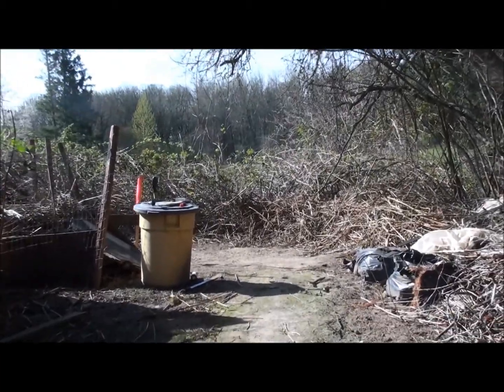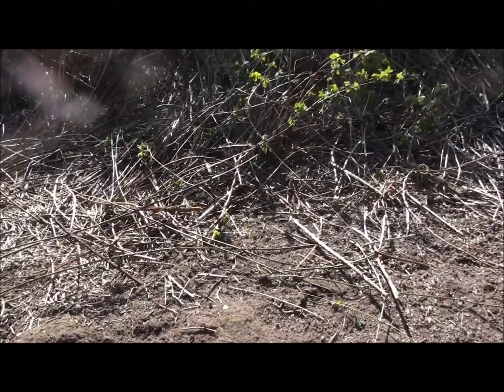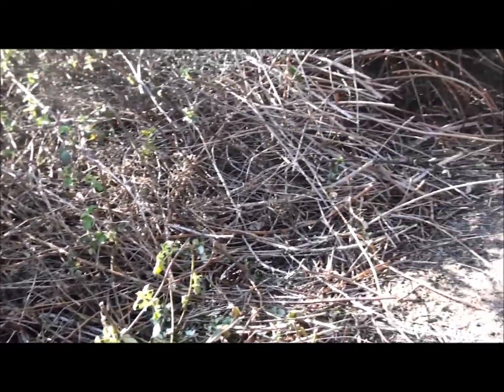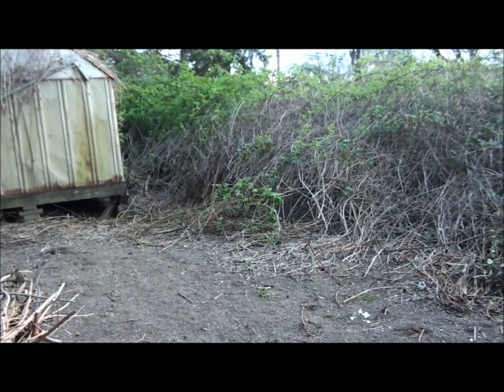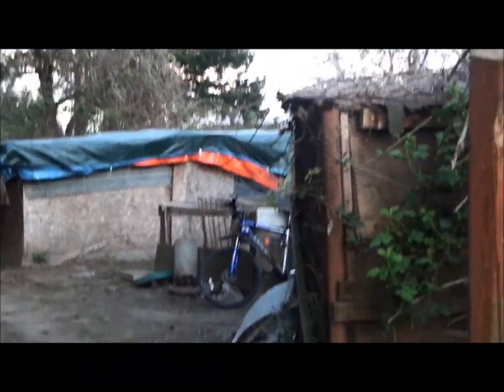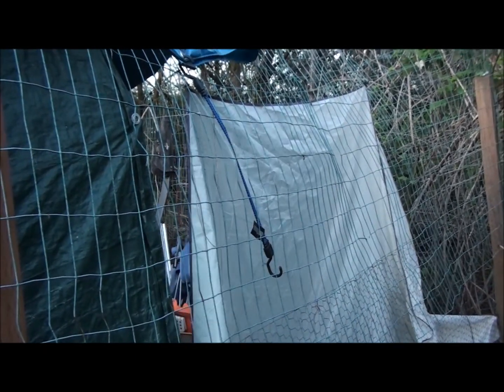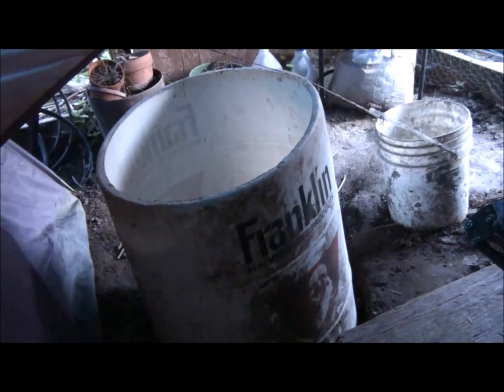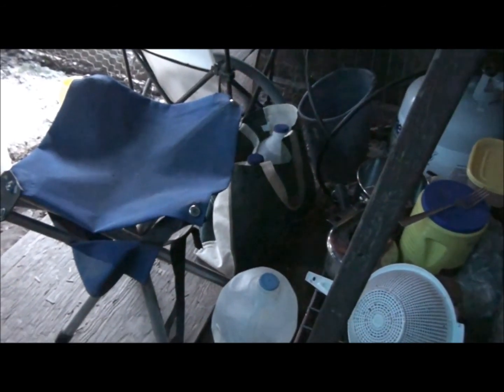Getting off the Grid Day 261